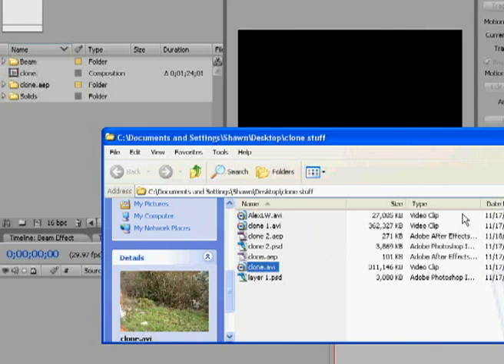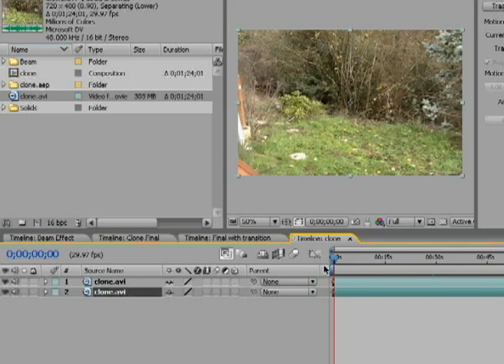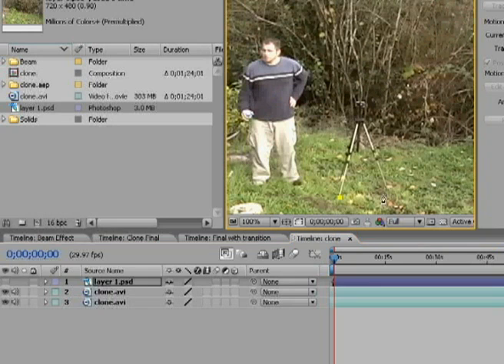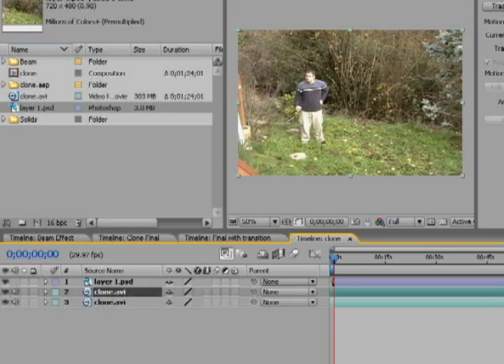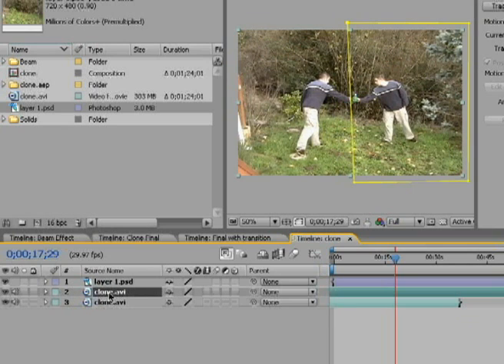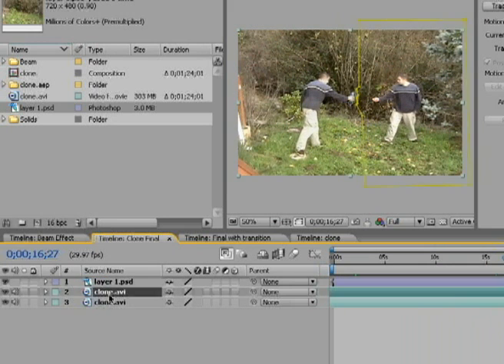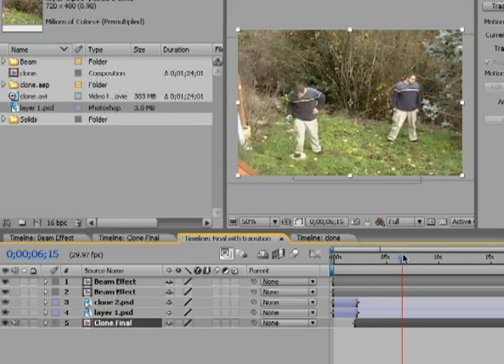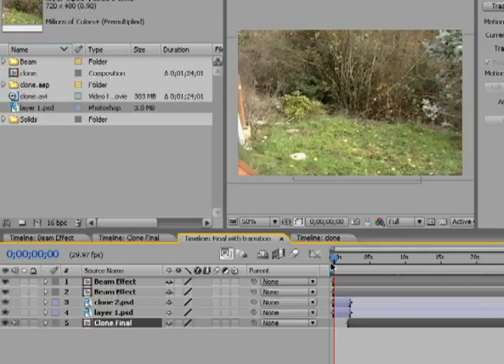Clone Tutorial in after effects - 101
A quick tutorial video on doing a cloning special effect with a hand off between clones